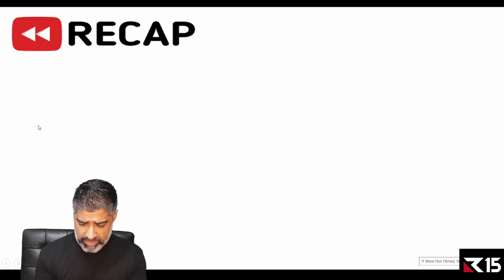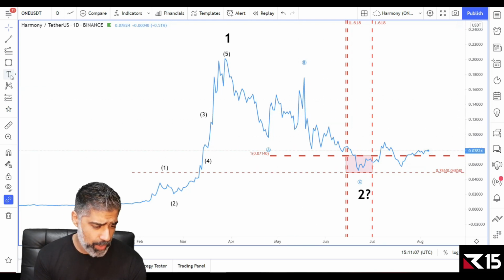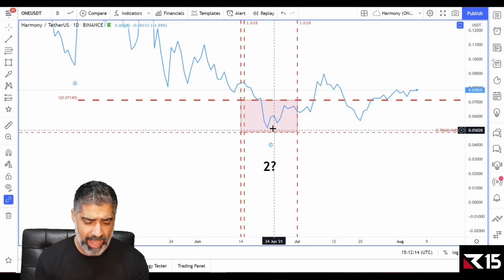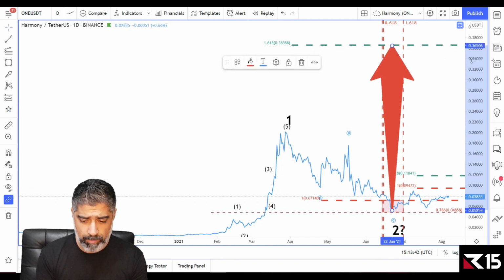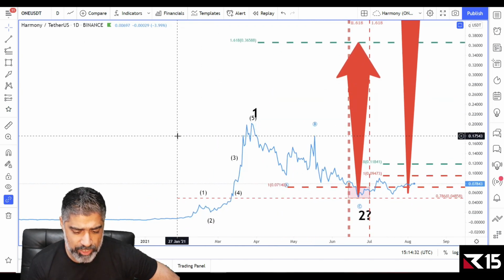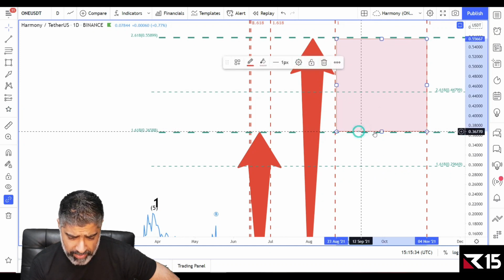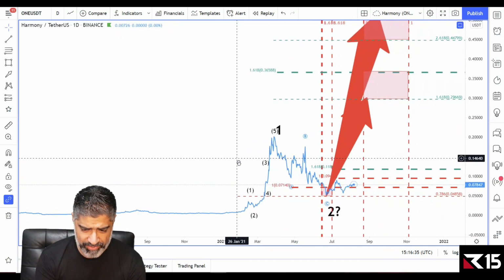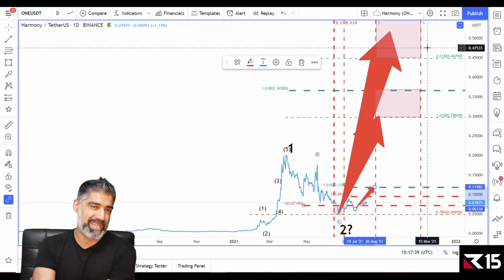Harmony set to 5X!!!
Today we look at the method behind the madness and how we can anticipate the most likely movement of the market and take full advantage of when we are right and minimise our loss or even break even when we are wrong!

Lets deep dive into Harmony and what its likely to do next using Elliot waves and Fibonacci Price analysis in today's video